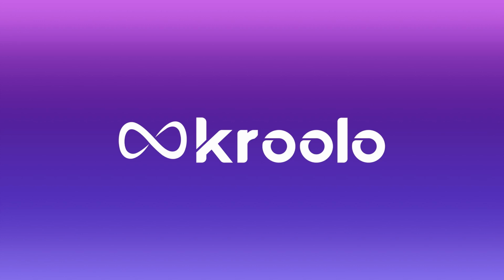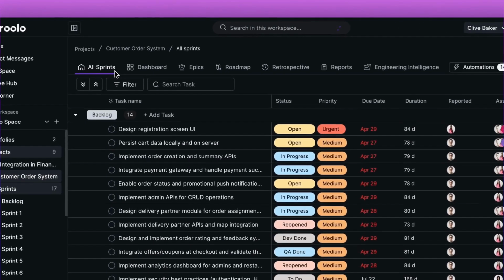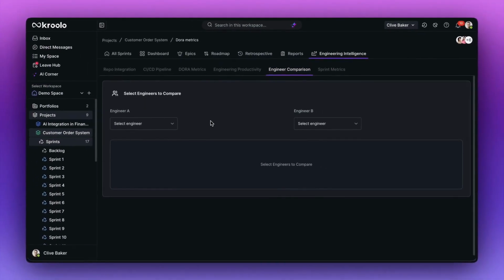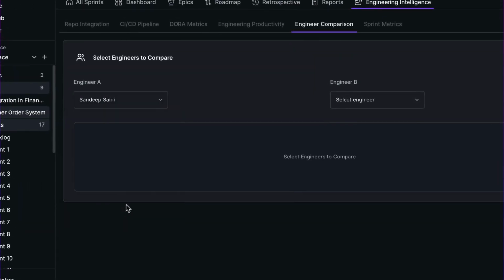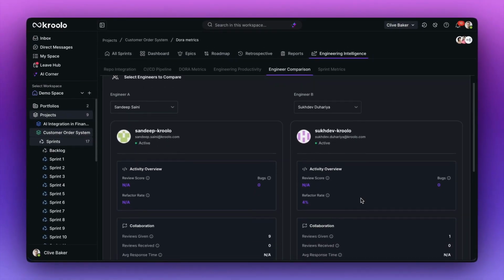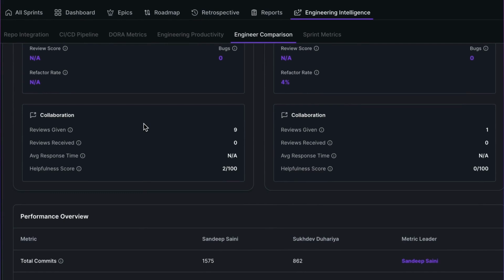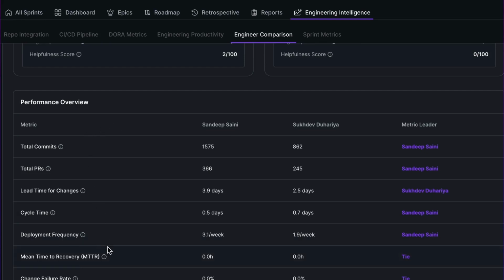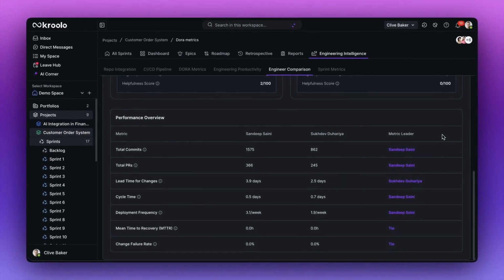Engineer Performance Comparison in Sprints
Compare engineering performance side by side with Engineer Comparison in Kroolo Engineering Intelligence 👨‍💻📊

In this tutorial, you'll learn how to analyze and compare the productivity, collaboration, and overall performance of two engineers within your sprint environment.

Here's what you'll learn:

⚖️ Compare Two Engineers — Select engineers and instantly view a side-by-side comparison.
📈 Review Activity Overview — Analyze engineering activity and contribution metrics.
🤝 Evaluate Collaboration — Understand how engineers contribute and collaborate within the team.
📊 View Performance Metrics — Access a detailed breakdown of engineering performance indicators.
🏆 Identify Metric Leaders — Quickly see which engineer leads across different performance categories.
🚀 Make Data-Driven Decisions — Use engineering insights to improve sprint planning and team performance.

Gain deeper visibility into engineering contributions and optimize team effectiveness with Kroolo Engineering Intelligence.